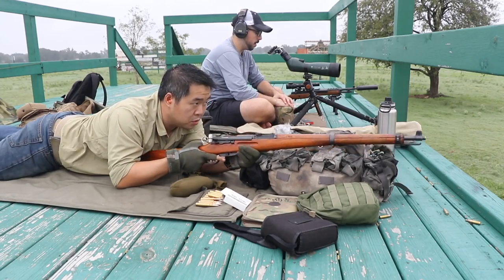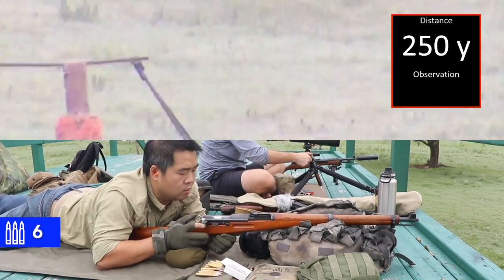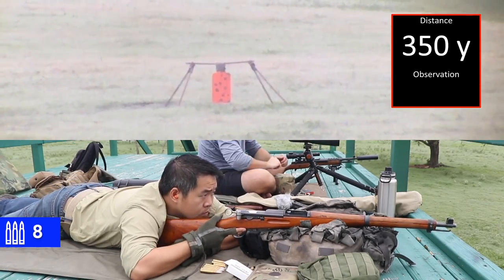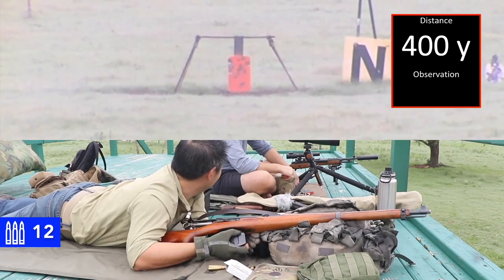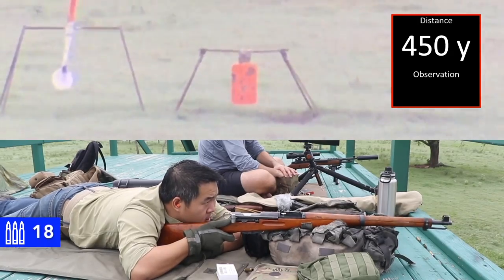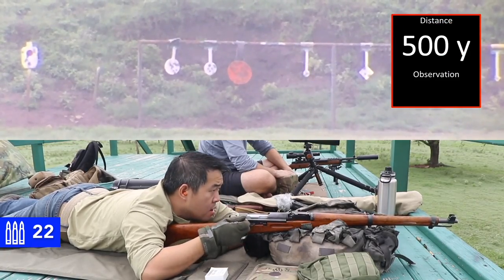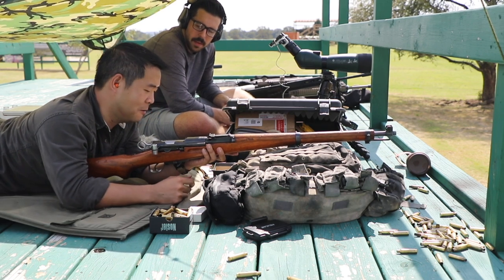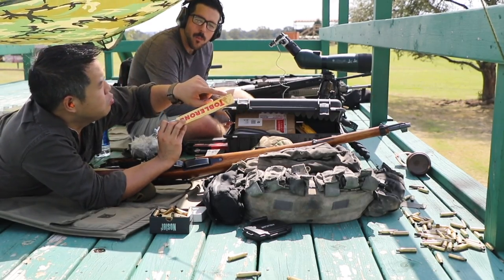Swiss K31 to 500yds: Practical Accuracy (Schmidt Rubin shot with GP11ammo)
Watch latest videos, sometimes even early releases!

What happens when a country of watch makers and scientists make firearms?

The K31 was a design originating from the 1911. Both the rifle and cartridge have century-old elements... and how does it perform to deliver a highly efficient .30 caliber, 174 grain projectile to longer distances?

Ammunition used: Swiss military issued GP11 7.5x55mm, vintage 1981.

Distance Conversions:
150y - 137m
200y - 182m
250y - 229m
300y - 274m
350y - 320m
400y - 366m
450y - 411m
500y - 457m

We love mail:
9 Hole Reviews
21175 Tomball Pkwy. No. 480